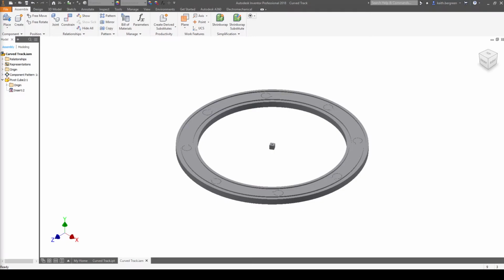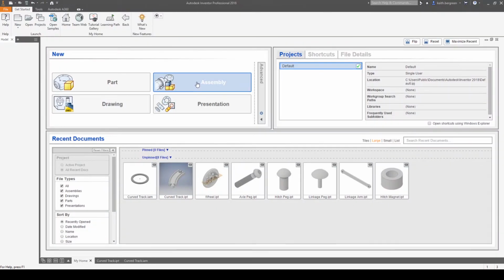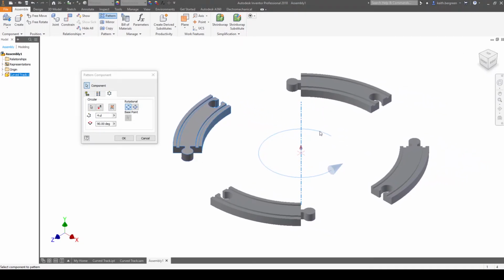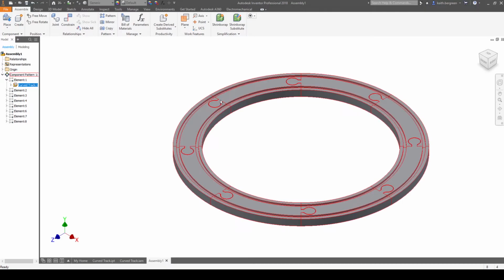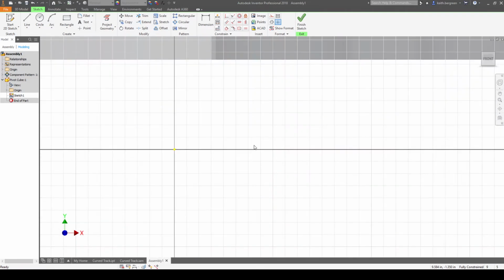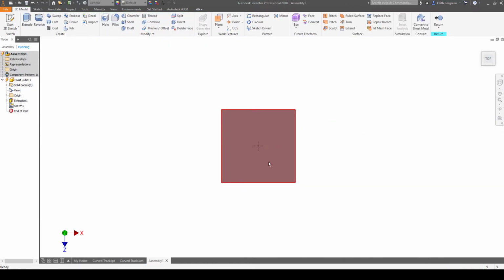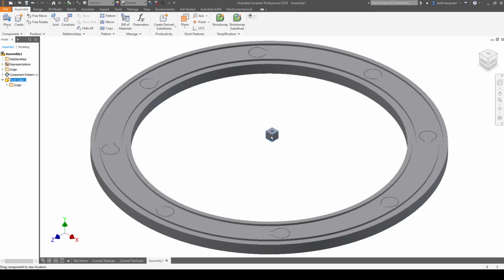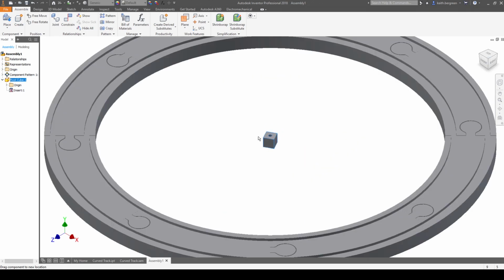IED Curved Train Track Assembly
Tutorial video showing you how to create a curved track assembly for the Miniature Train project in the PLTW Introduction to Engineering Design class.